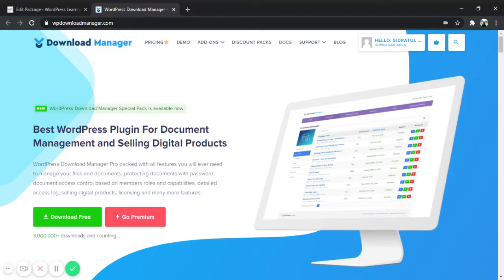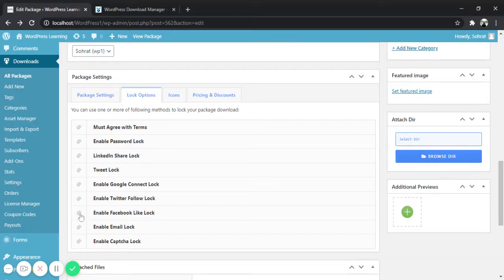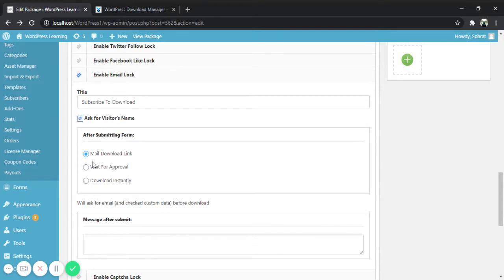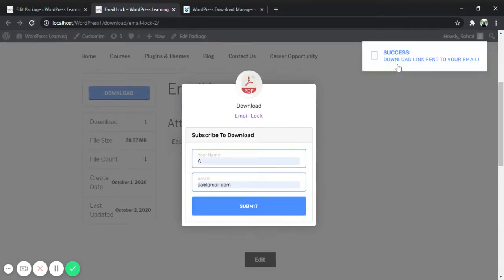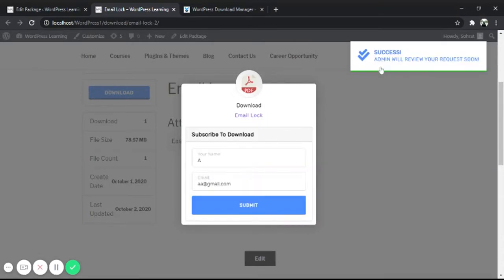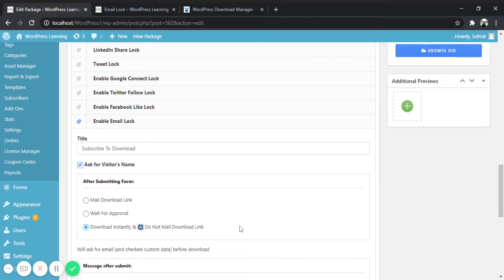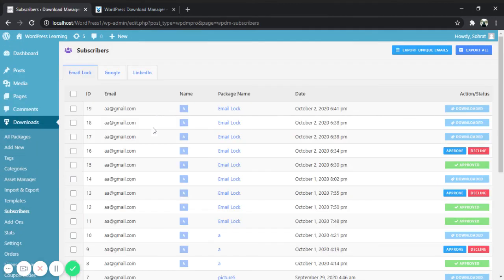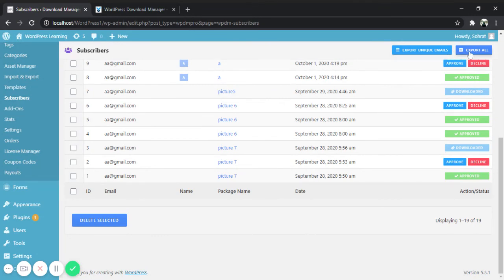How to Request Email Addresses for File Downloads from your WordPress Site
Kindly check our updated video on How to lock download files with Email Lock Feature | Wordpress Download Manager Email Lock (PRO)

Additionally, you can ask visitors name. We also have some add-ons to add collected emails directly to email marketing sites like MailChimp, Campaign Monitor.